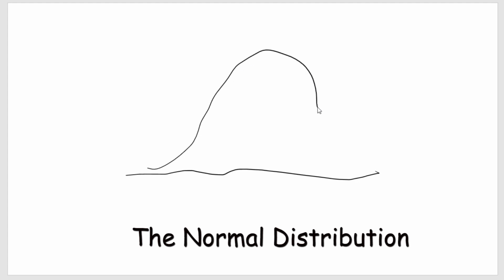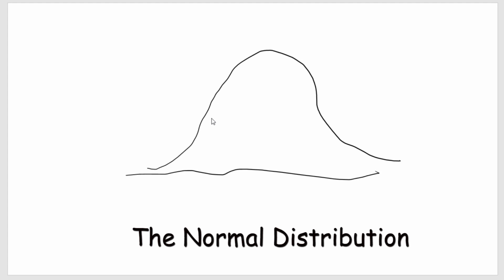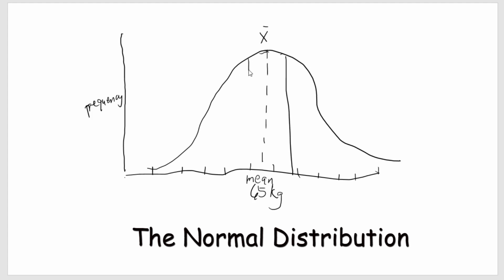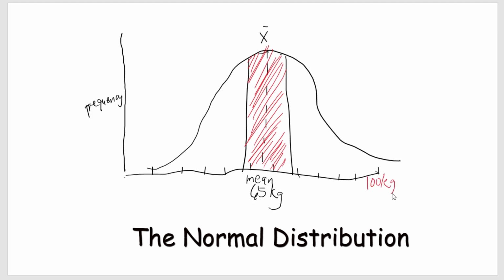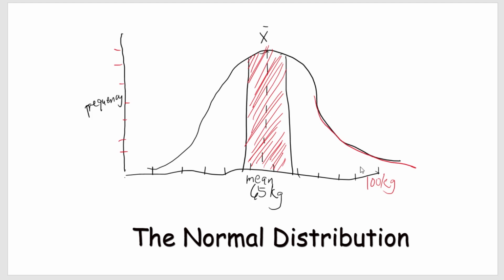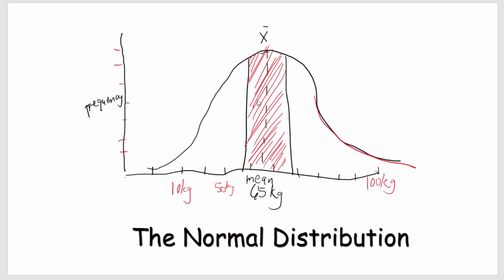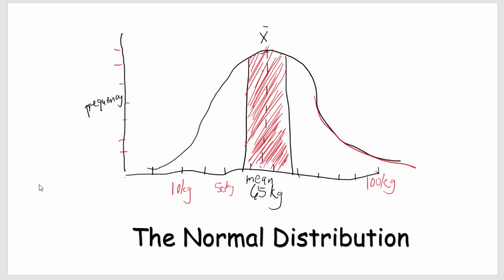The Normal Distribution Explained Simply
Support the cause:
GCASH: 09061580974